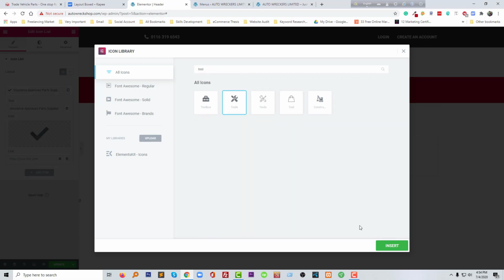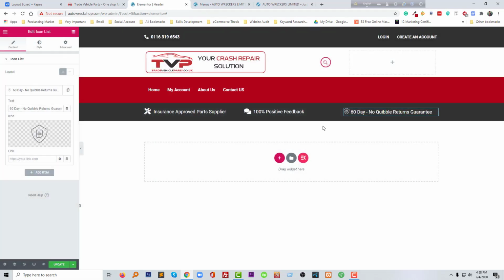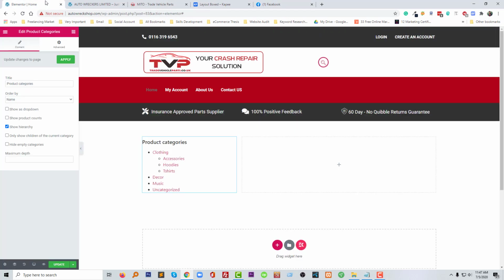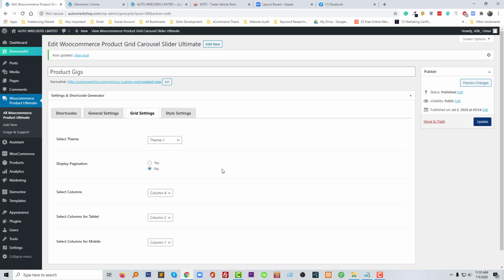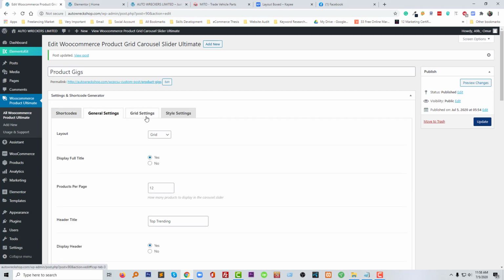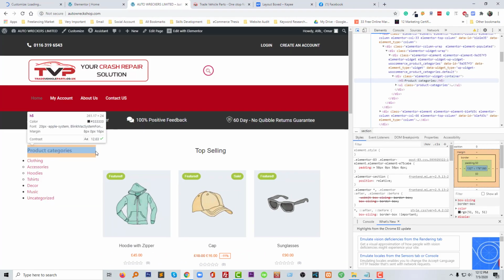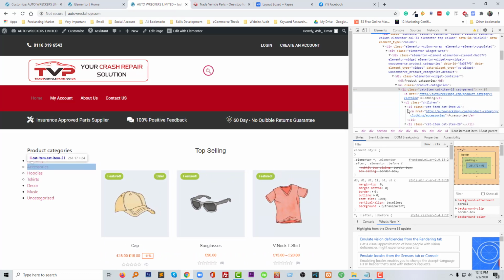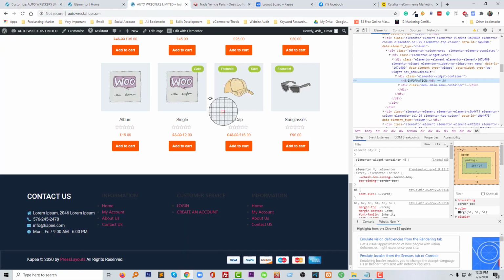Auto Parts Website Design With Wordpress Elementor Page Builder ✅ No Code Required - 02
💻 Welcome to * Auto Parts Website Design With Wordpress Elementor Page Builder ✅ No Code Required - 02 *

📝 Video Description:  Learn how to design a professional auto parts website with WordPress and Elementor Page Builder, even if you have no coding experience!

In this beginner-friendly tutorial, you'll learn the step-by-step process of creating a stunning and functional auto parts website using WordPress and Elementor Page Builder. No coding is required!

Here's what you'll learn in this video:

How to install WordPress and Elementor Page Builder
How to choose a theme for your auto parts website
How to install plugins to enhance your website's functionality
How to design your website with Elementor Page Builder, including creating headers, footers, sections, and adding widgets
How to publish your website and make it live
By the end of this video, you'll have the skills and knowledge you need to create your own auto parts website without any coding!

🌐 Services
Transform your e-commerce journey with expert services:

📲 Stay Updated
Follow us for valuable insights and updates: